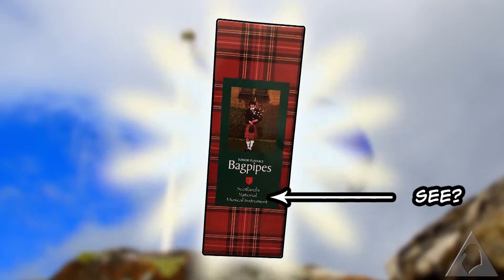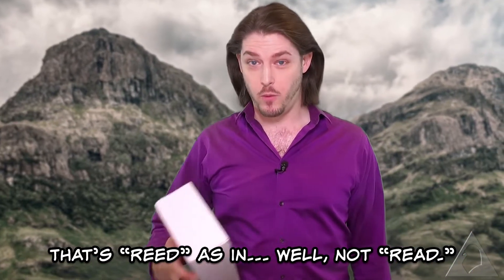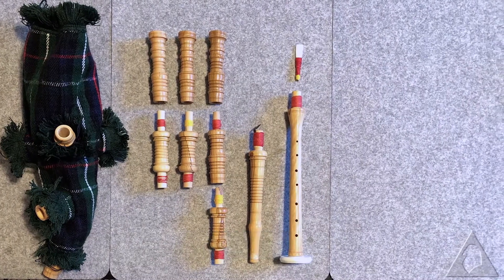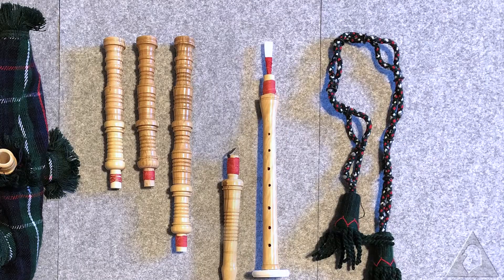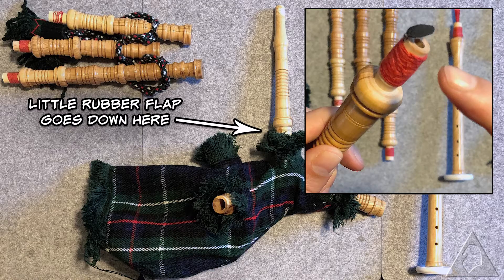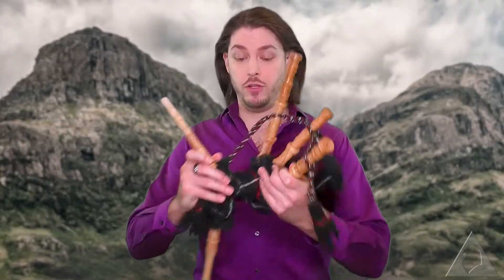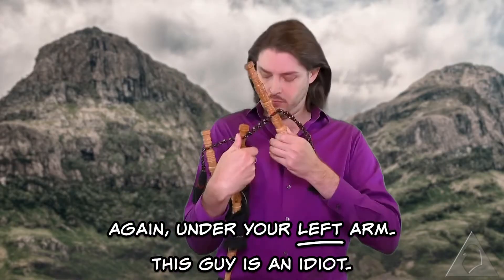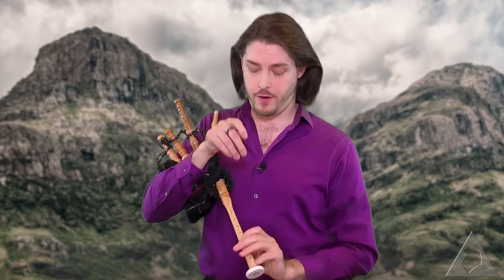How To Assemble and Play Junior Playable Bagpipes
The instructions for the Junior Playable Bagpipes are terrible, so I made my own. Here they are in image form